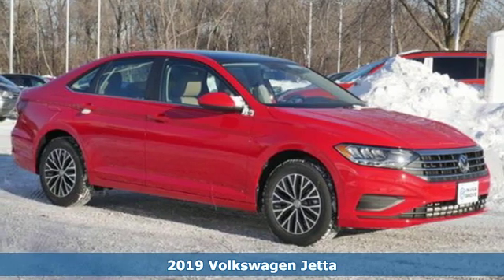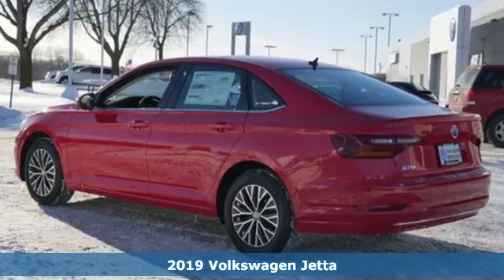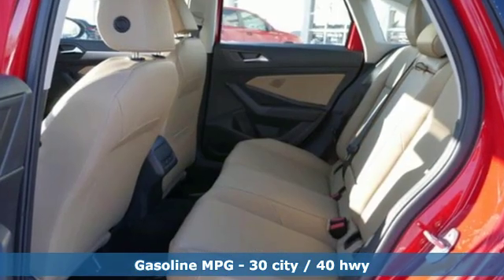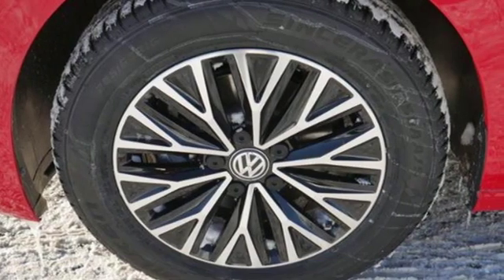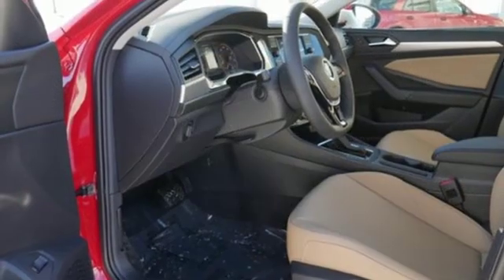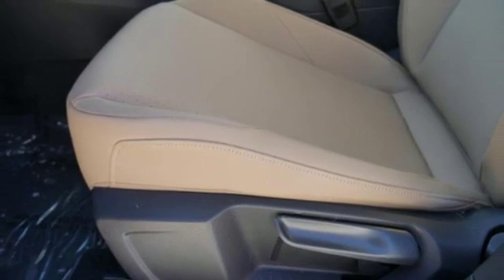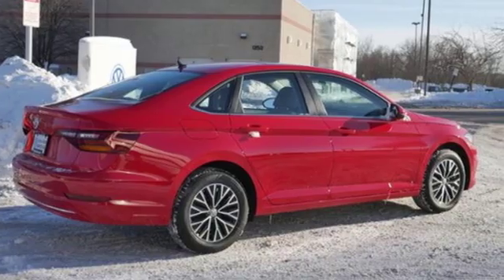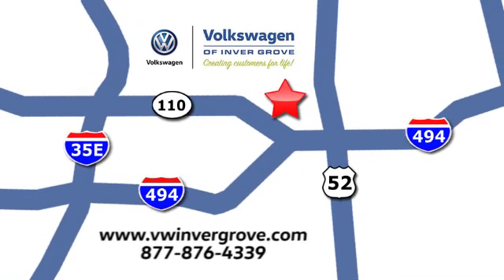New 2019 Volkswagen Jetta Saint Paul MN Minneapolis, MN #89508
Year: 2019
Make: Volkswagen
Model: Jetta
Trim: SE Auto w/ULEV
Engine: 85 L 4 Cyl. Cyl.
Transmission: 8-Speed Automatic with Tipt
Color: Tornado Red
Interior: DARK BEIGE-FB
Stock #: 89508
VIN: 3VWCB7BU4KM141876
DARK BEIGE-FB Artificial Leather. Tornado Red 2019 Volkswagen Jetta 1.4T SE FWD 8-Speed Automatic with Tiptronic 1.4L TSIbrbr30/40 City/Highway MPGbrbrbr*6 years/72,000 miles (whichever occurs first) New Vehicle Limited Warranty on MY2018 and MY2019 VW vehicles, excluding e-Golf. Claim based on manufacturers' published data on length and transferability of car and SUV Bumper-to-Bumper/Basic warranty only. Not based on other separate warranties. See owner's literature or dealer for warranty exclusions and limitations. **Our Best Price includes all applicable rebates and incentives from VW. May require financing with VW Credit. May not include possible Dealer installed accessories. Tax, title license extra.

Address:
1325 50th Street East